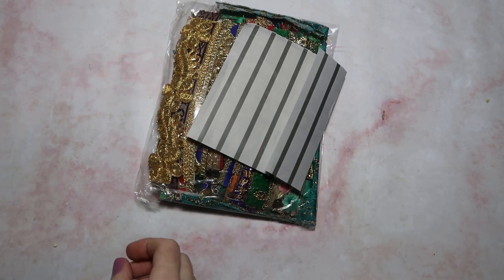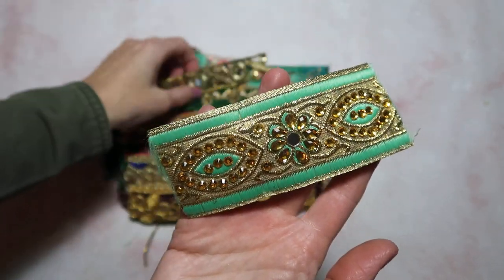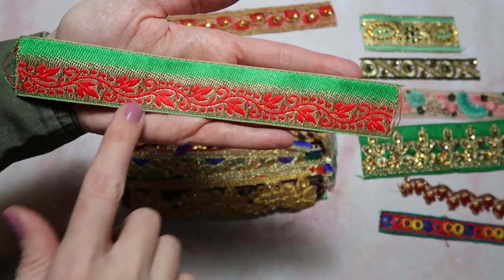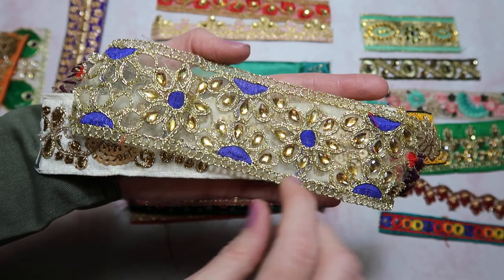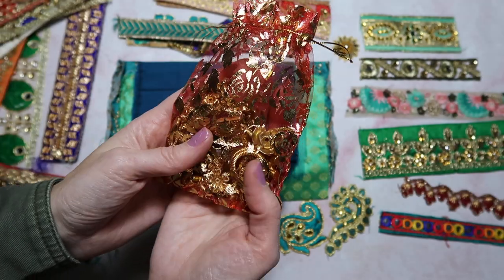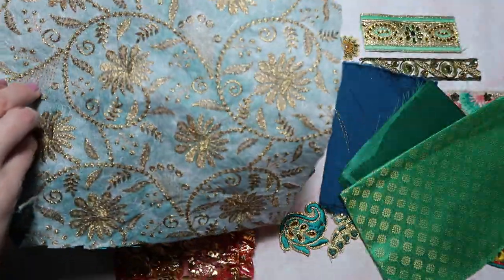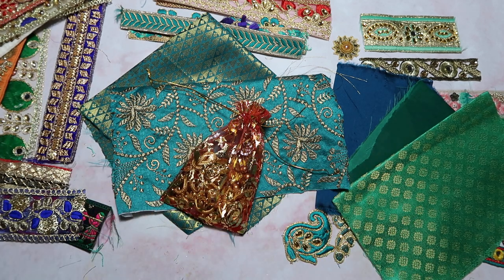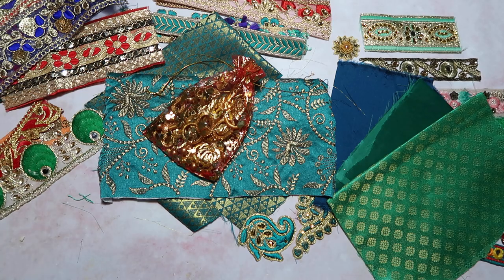Bohemian Fabric Pack from India // unboxing